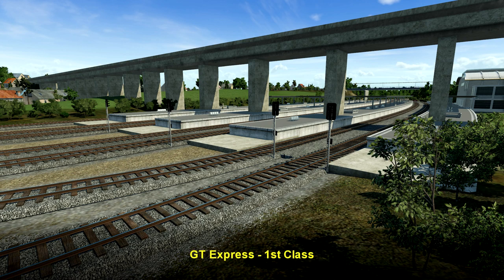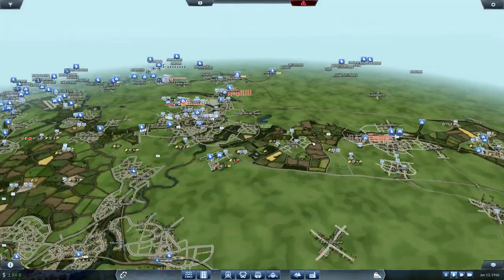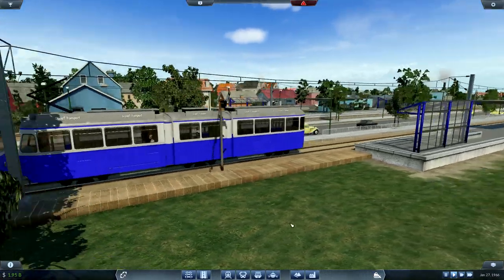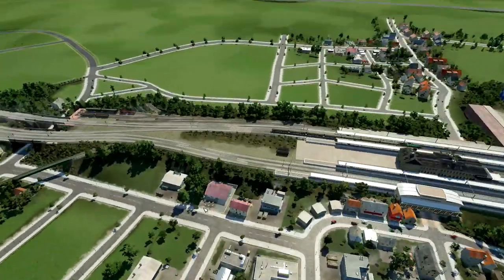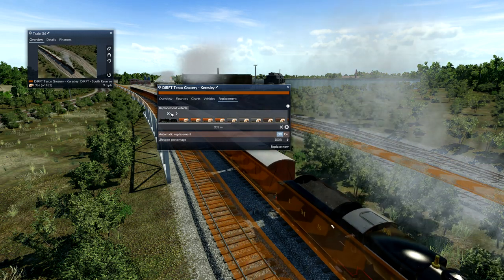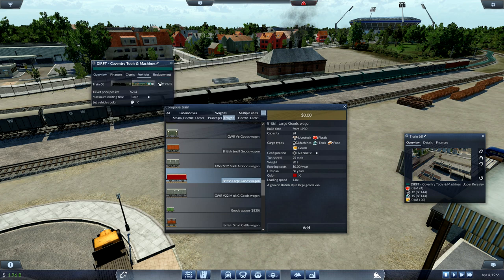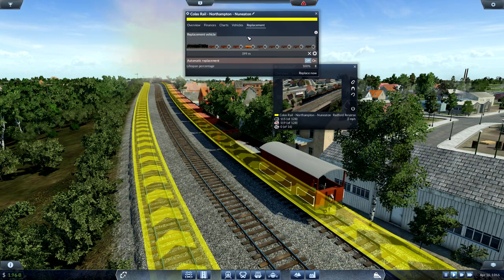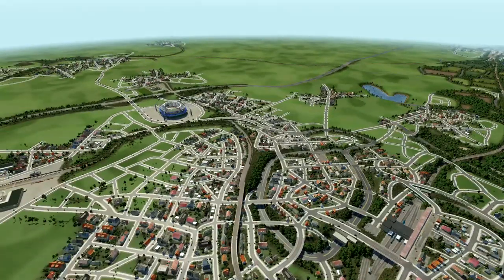Transport Fever 600 Town Midlands Map #88: Long Eaton, Class 47 Freight and More!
Episode 88

It's a packed episode today.

We'll be adding Long Eaton station, replacing some Steam Engines around our DIRFT freight operations and adding a new East Midlands Trains service at Nottingham (Nottingham - St Pancras). Not only that, we'll have a little detailing, including a hand made bridge. Told you it was a busy one!